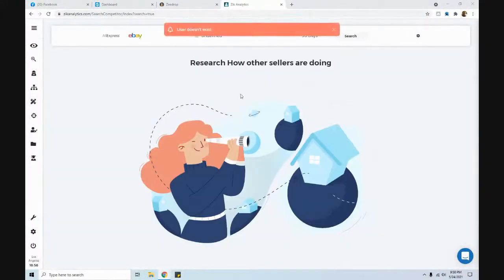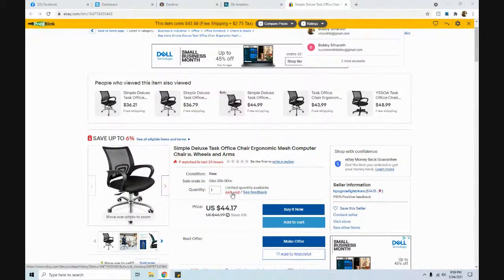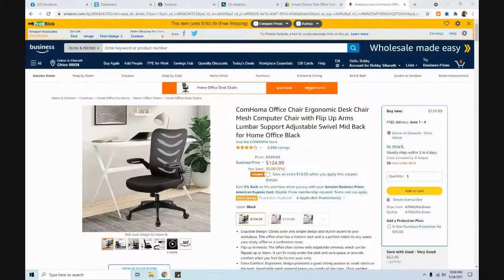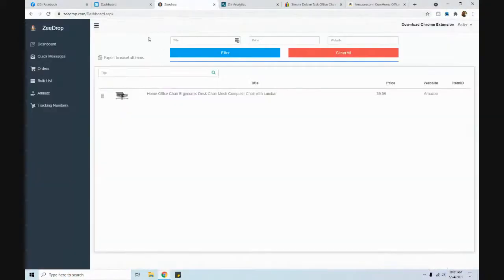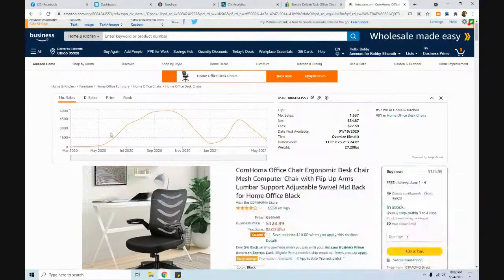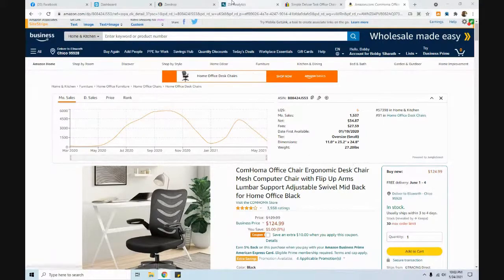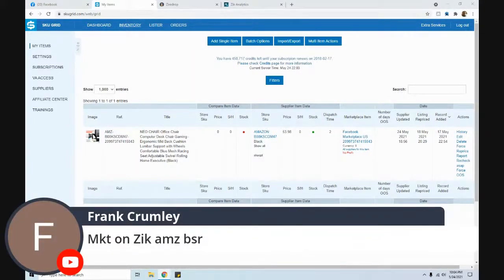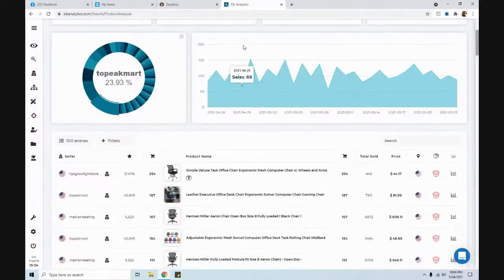My Daily Routine For Facebook Marketplace Dropshipping in 2021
- My number one recommendation on how to make money online passively

I go over my daily routine for Facebook Marketplace Dropshipping in 2021 which includes Facebook marketplace customer service via Facebook messenger, order fulfillment, order returns, upload order tracking number or tracking information, product research, semi-automated product listing and optimization, and how to increase your sales via boosting your hot selling items.

What do I do to dropship on Facebook Marketplace each day?
Lately, my dropshipping habits have been pretty simple.
I log on to Facebook Marketplace and check orders first!

Here is the LIVE - How to Boost Your Listings on Facebook Marketplace and Q & A video I mentioned in this video

I also mentioned the product research tools that I used which is Zik Analytics for eBay and Jungle Scout for Amazon.

Sign up for Jungle Scout (Amazon Product Research tool shown in the video)

Sign up for the FREE Amazon Product Research tool (Amazon DS Quick View)

bobbysiharath facebookmarketplacedropshipping makemoneyonline bobby siharath dropshipping on facebook marketplace how to sell on facebook marketplace fb marketplace dropshipping facebook marketplace automation facebook dropshipping